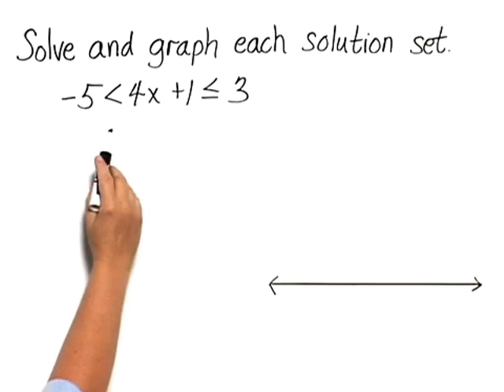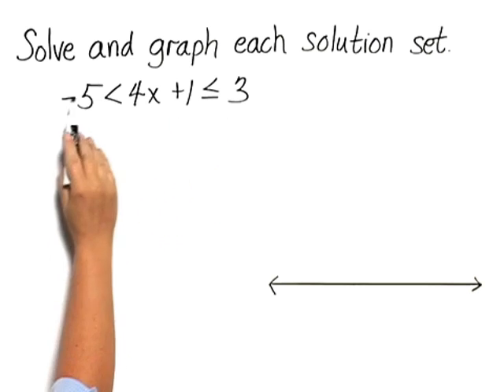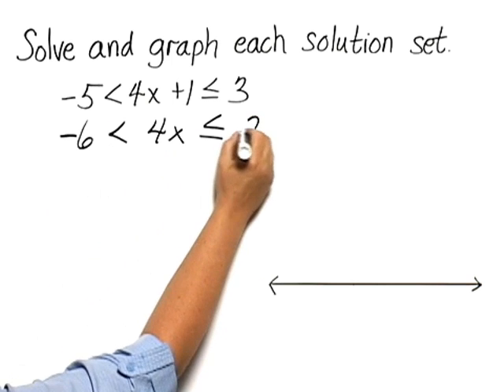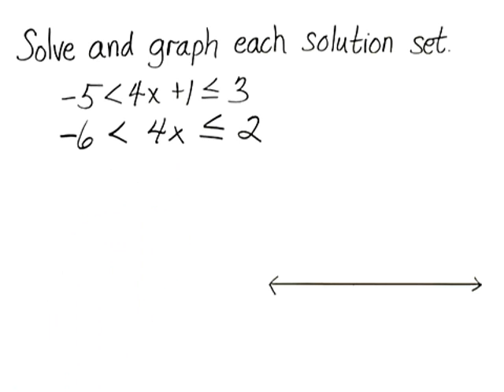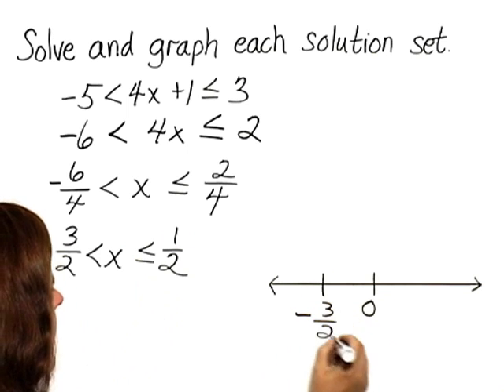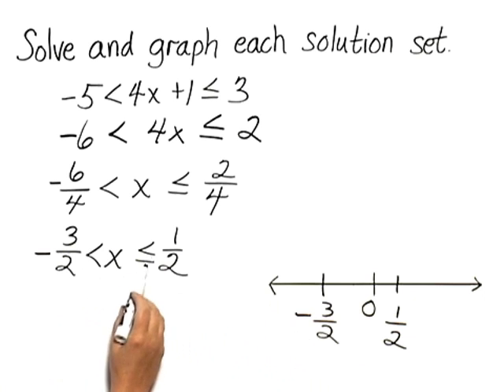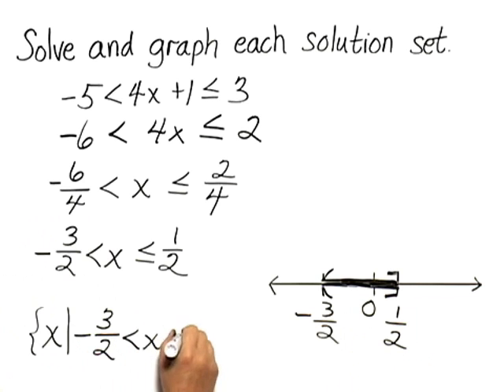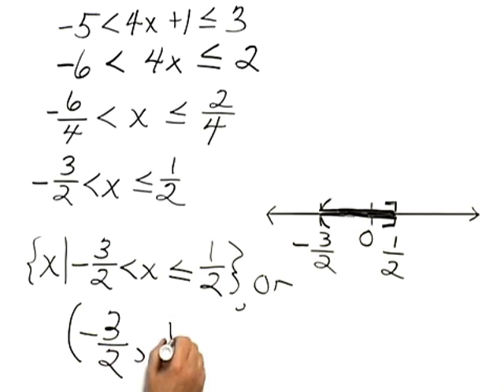Bittinger Intermediate Algebra 10e Chapter Test Prep Ch. 4 Ex. 14